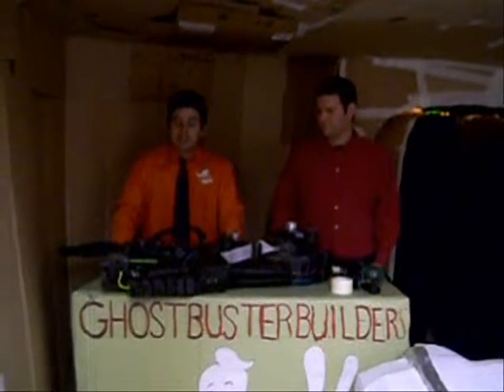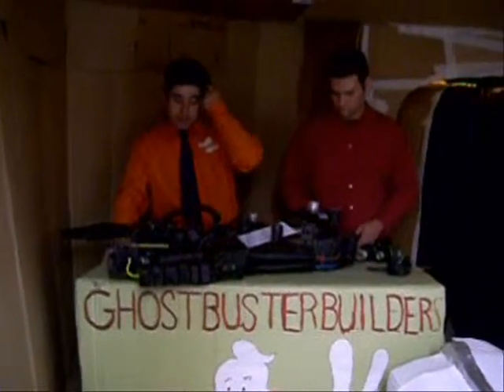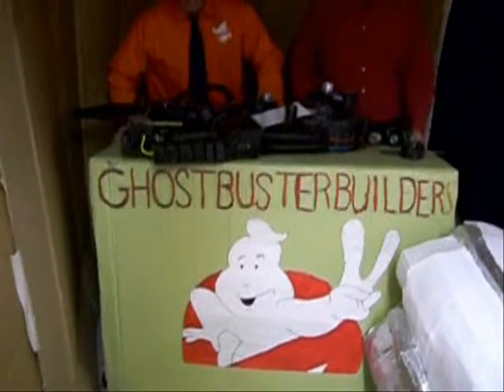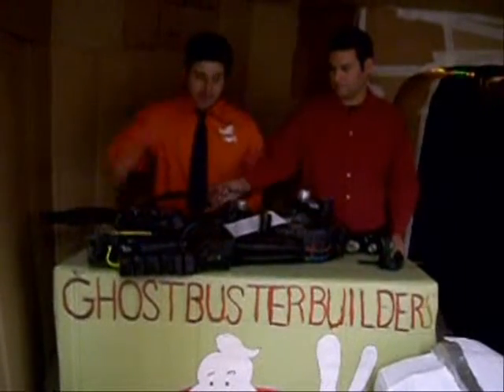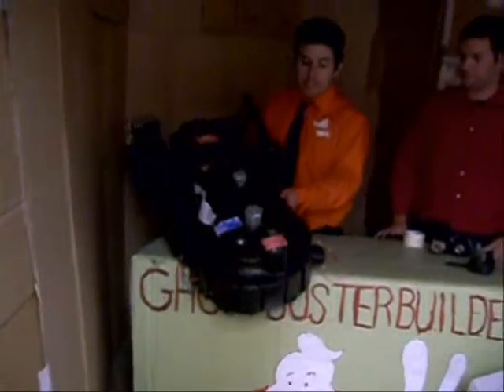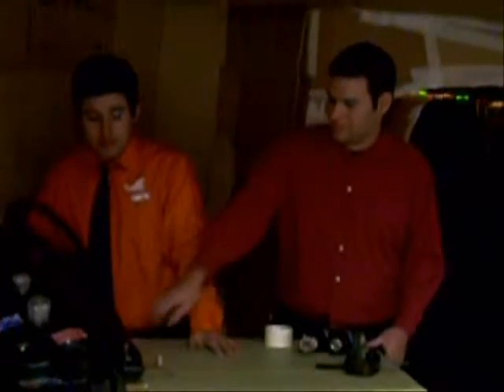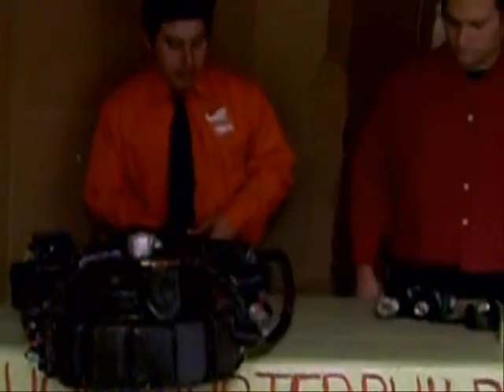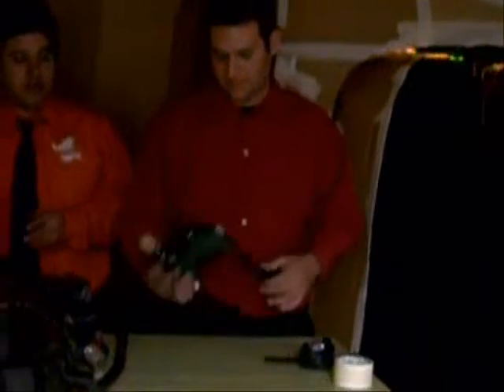movie Part 1.wmv